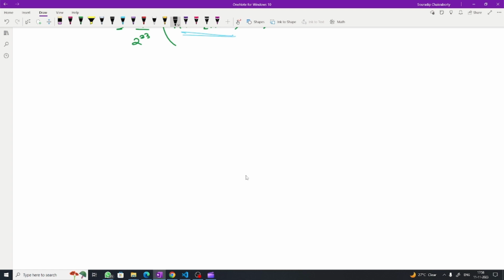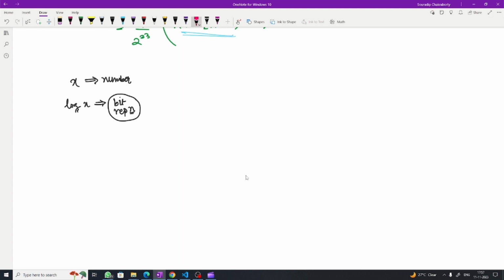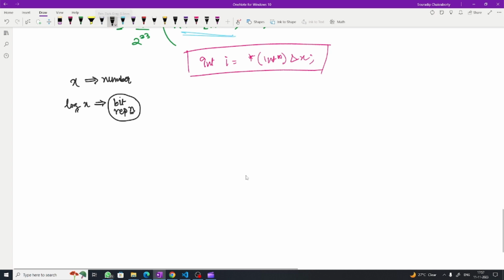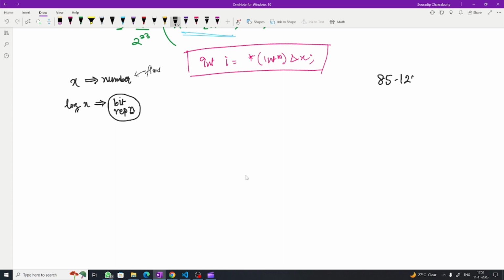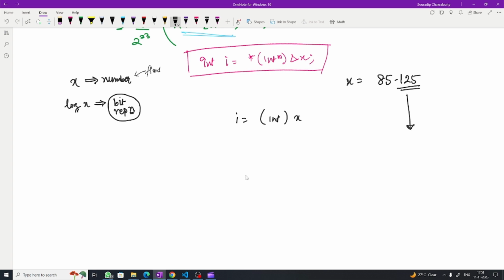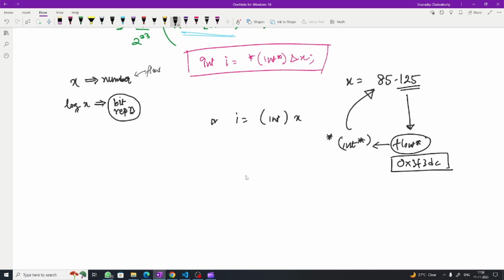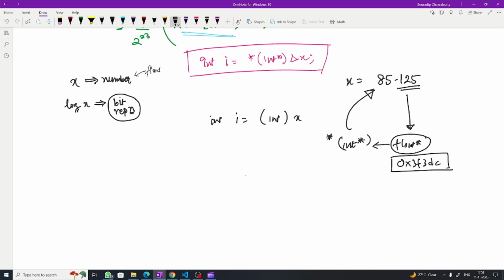A Super Fast Inverse Sort Algorithm - ( Quake III ) Part 3 : int i=*(int*)&x: Bit Mapping